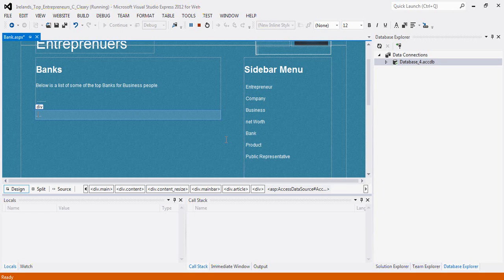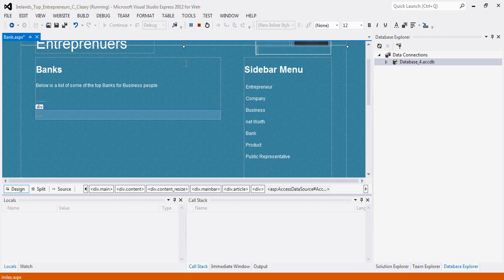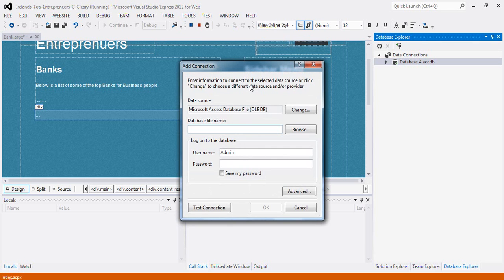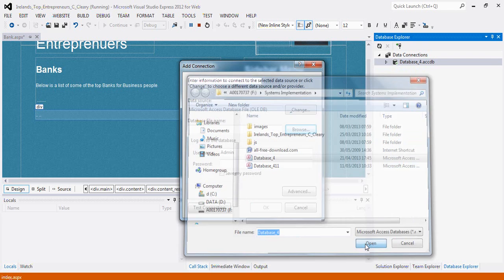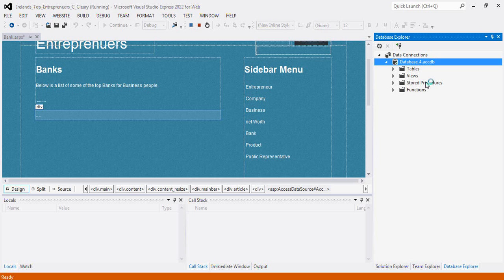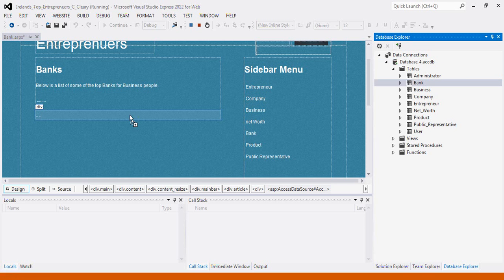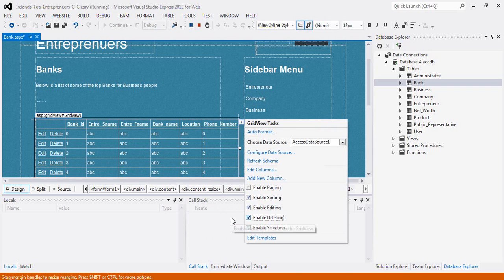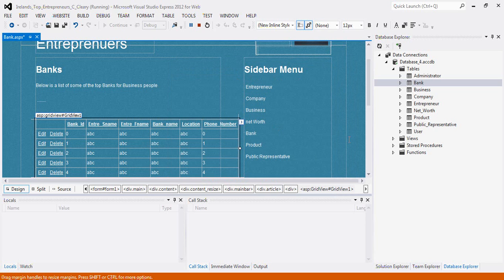Connecting an asp website to a MS Access Database.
Demonstrates how to connect a .ASP page with a MS Access Database. I'm using MS Visual Studio Express.